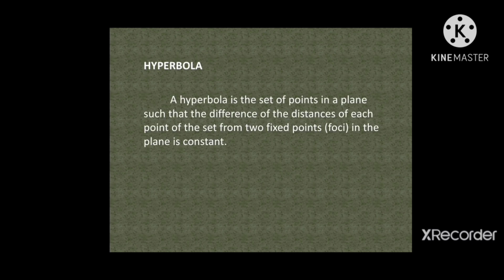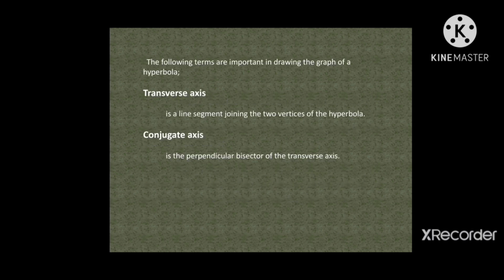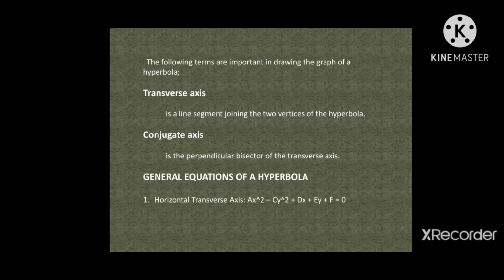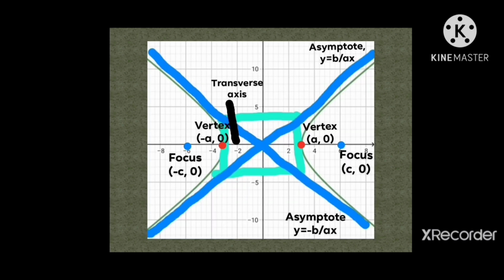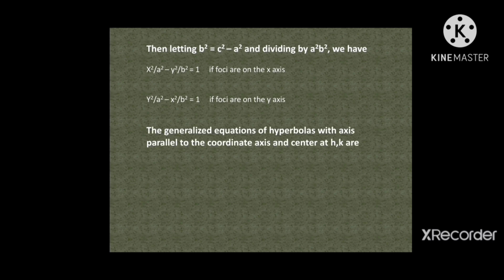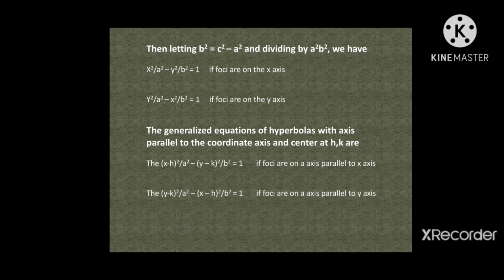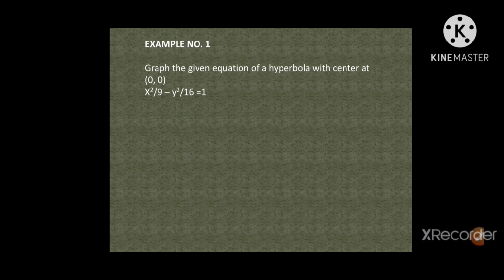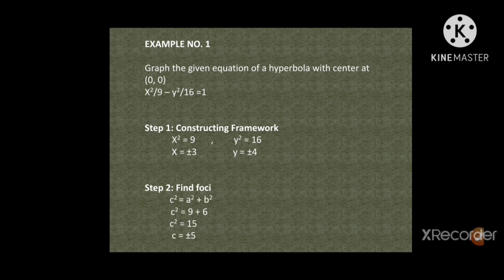CONIC- SECTION HYPERBOLA